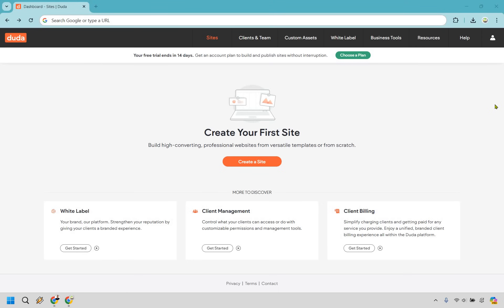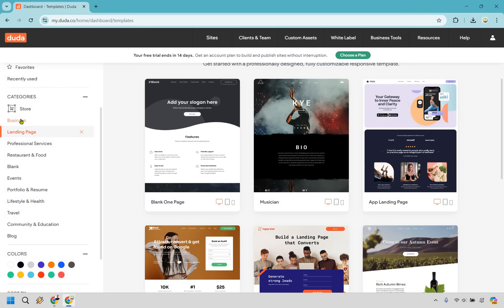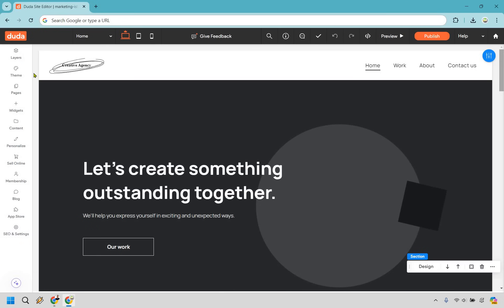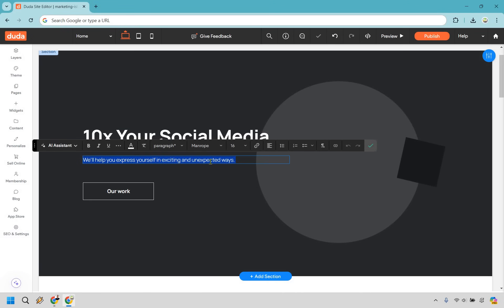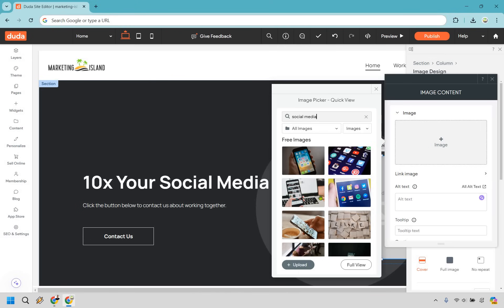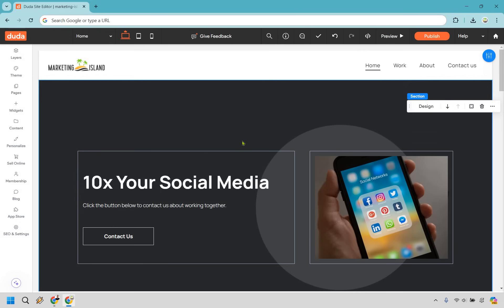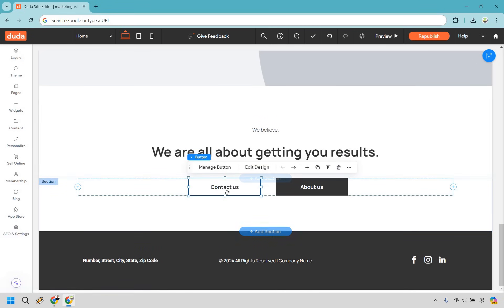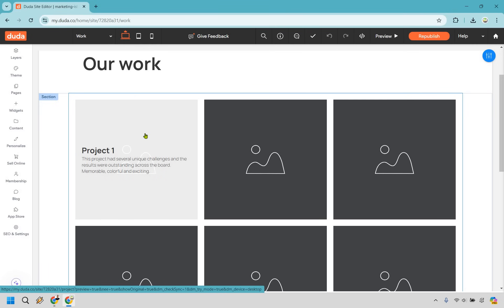Duda Tutorial 2024 (Duda Website Builder Tutorial For Beginners)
Duda Tutorial For Beginners 2024

⌚ Chapters
00:00 Introduction
00:17 Creating Website
00:29 Website Templates
03:12 Duda Website Builder
03:26 Header & Logo
03:15 Editing Text & Buttons
04:21 Adding Images
06:20 Deleting Sections
07:17 Website Preview
08:01 Editing Other Pages
13:10 SEO & Other Settings

👋 Hey there! Thanks for checking out my Duda Tutorial 2024 video. Here's what I'll be covering for you:

🏝️ Duda Tutorial - Dive into the world of Duda and see how easy it is to ride the wave of website creation.

🏝️ Duda Website Builder Tutorial - Learn how to craft a website that’s as smooth as a sandy shoreline using Duda’s powerful builder.

🏝️ How To Create A Website With Duda - I’ll guide you step by step on how to create a stunning website with Duda, turning your digital dreams into reality.

🔍 I hope you enjoy the video, and if it helped you out in any way, shape, or form, be sure to click the thumbs up button! Your support is like finding a treasure chest on Marketing Island, helping me to bring more valuable content your way.